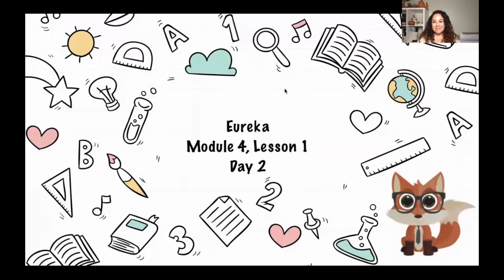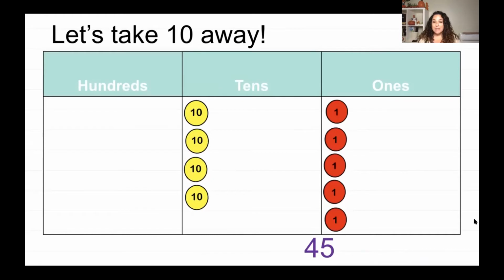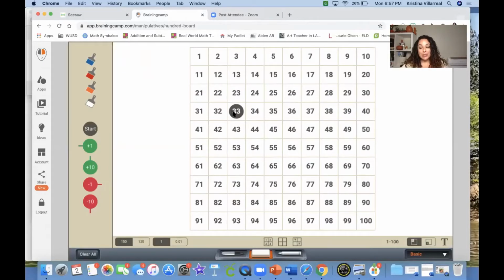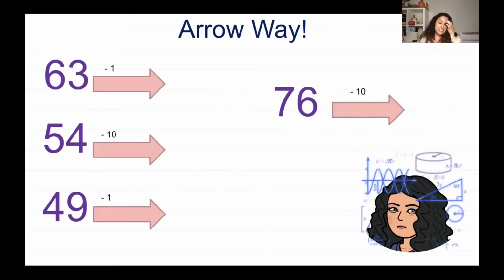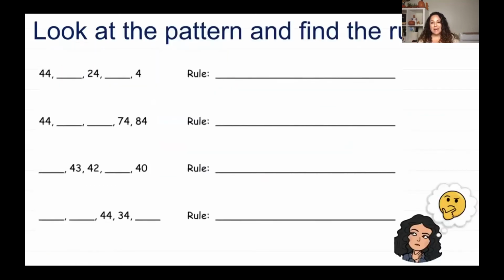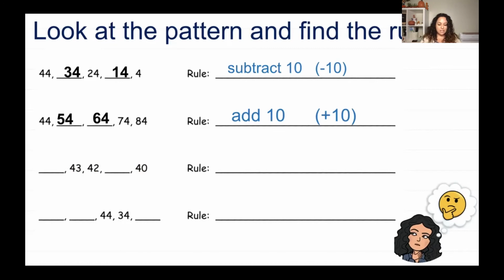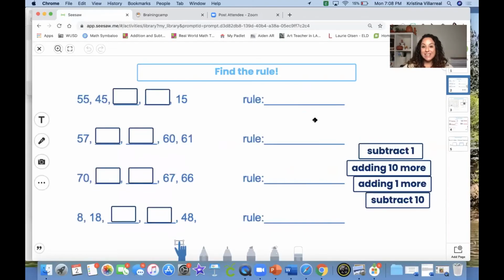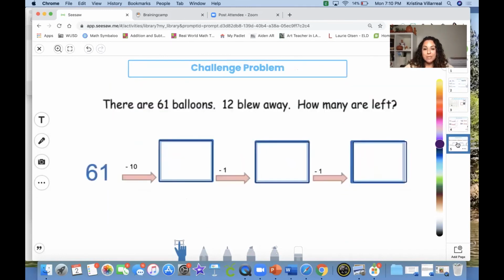2nd grade Eureka: Module 4, lesson 1 - day 2